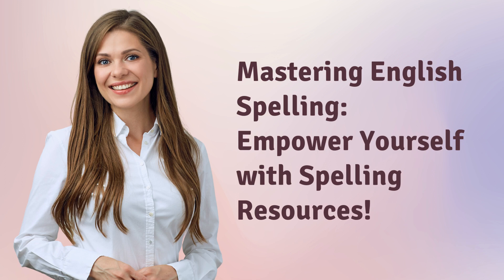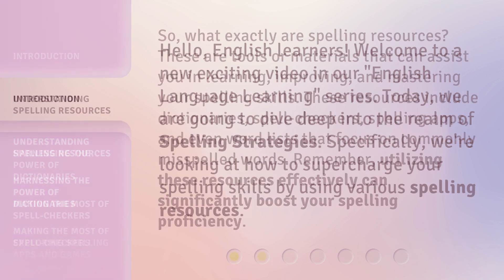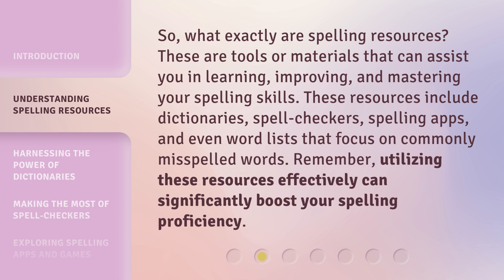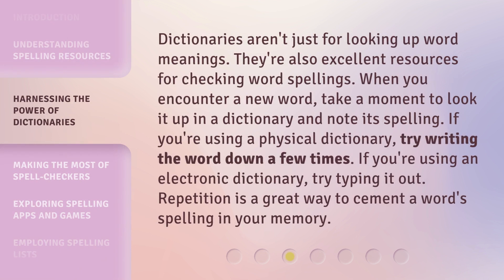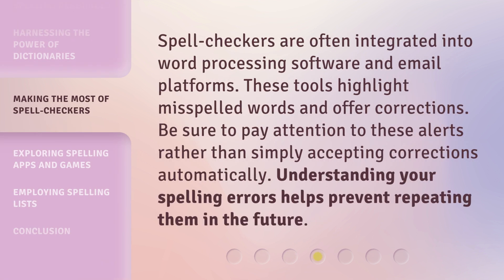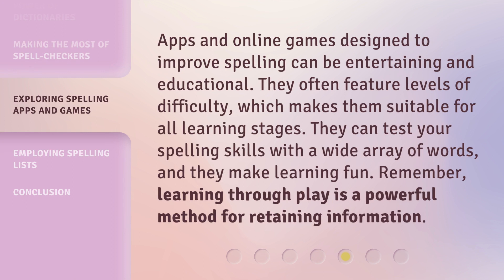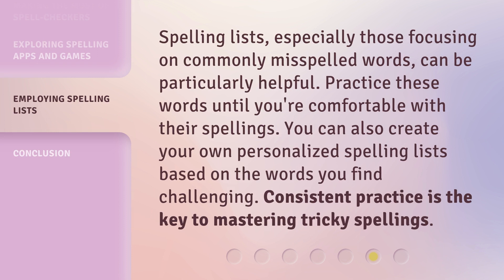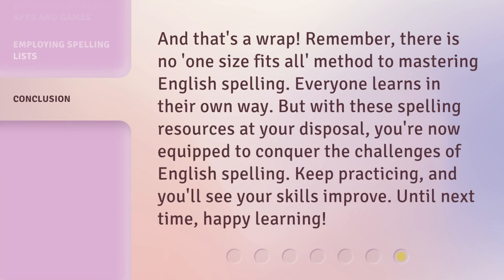Mastering English Spelling: Empower Yourself with Spelling Resources!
Supercharge Your Spelling Skills with Spelling Resources! • Discover how to master English spelling by utilizing various spelling resources such as dictionaries, spell-checkers, and spelling apps. Boost your spelling proficiency and prevent repeating errors with these effective tools.

00:00 • Introduction - Mastering English Spelling: Empower Yourself with Spelling Resources!
00:30 • Understanding Spelling Resources
01:01 • Harnessing the Power of Dictionaries
01:32 • Making the Most of Spell-Checkers
01:57 • Exploring Spelling Apps and Games
02:23 • Employing Spelling Lists